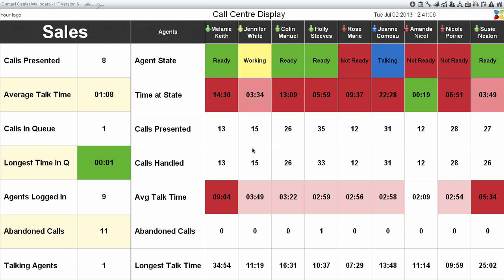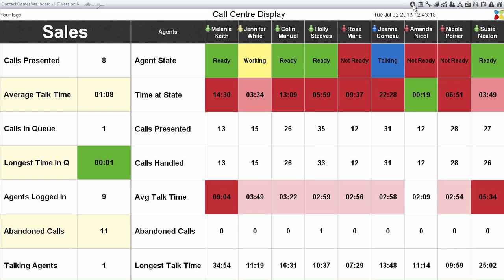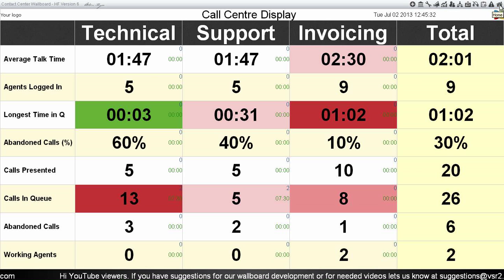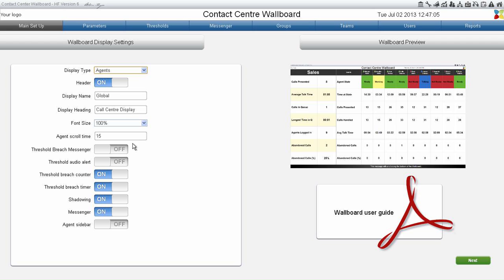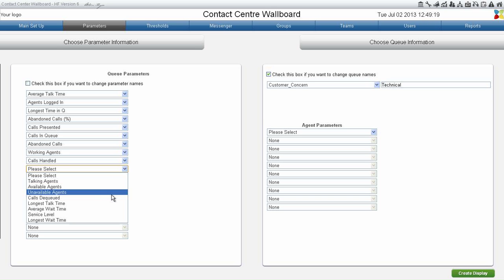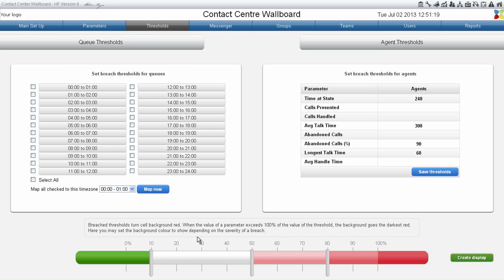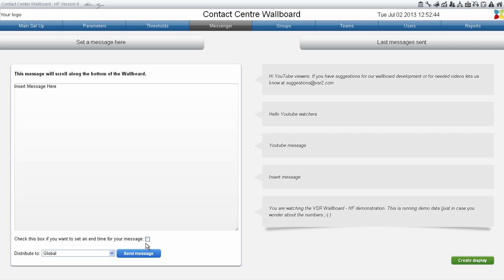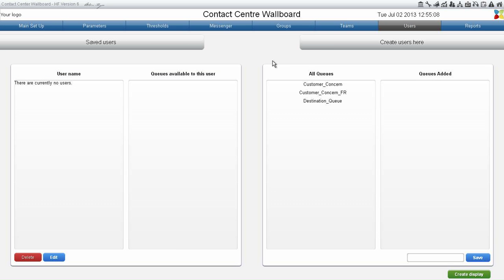VSR2 Wallboard - HF full overview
This video gives a full overview of the VSR Wallboard - HF solution including it's GUI. You will see the different types of display that can be created as well as how the GUI works. What is so special about our wallboard is not just the 1,700 datapoints you can show at any one time but the fact that the wallboard will create itself for you over and over again... you just tell it what you want to see. More in-depth videos on each aspect of the GUI are available in our channel.